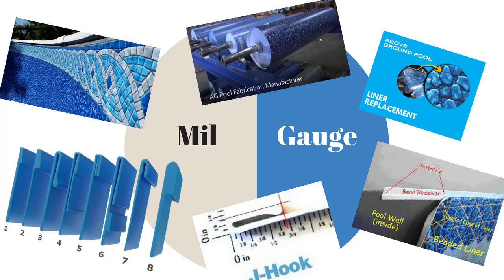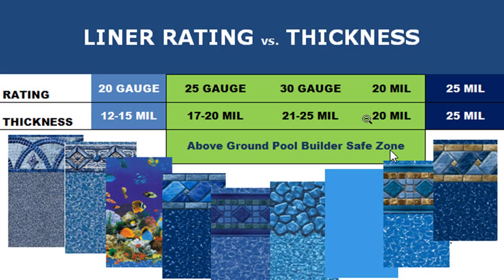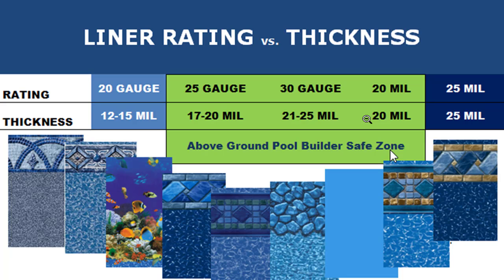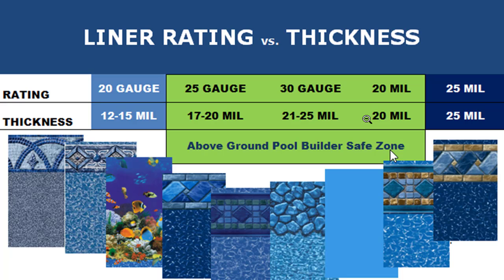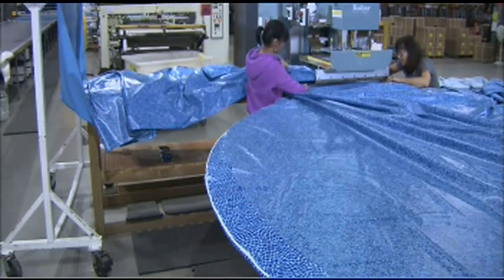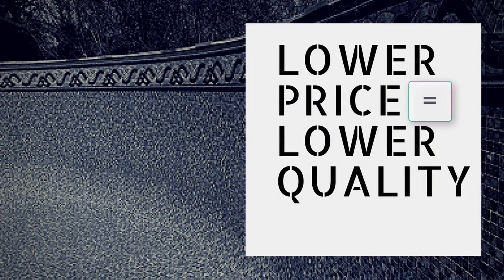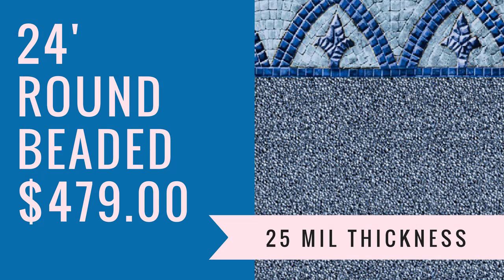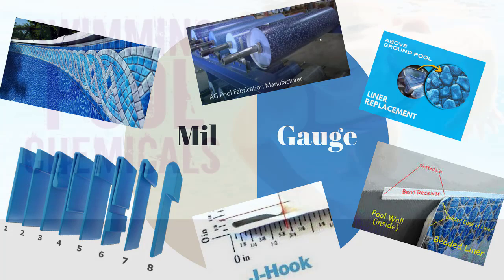Mil vs Gauge What is the deal with liner thickness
A lot of attention is given to liner thickness these days and for good reason. After all, a pool liner is the heart of the pool, and being the heart shouldn’t it have the thickest liner possible?